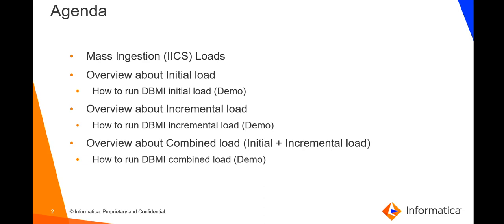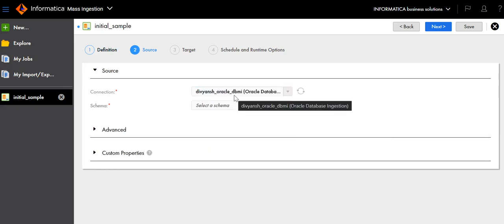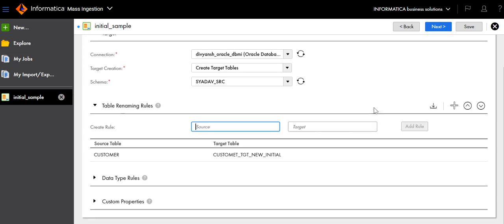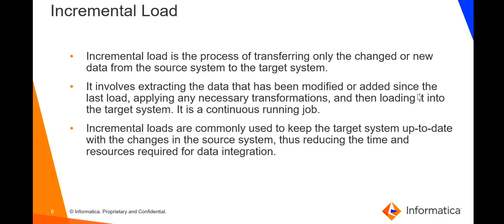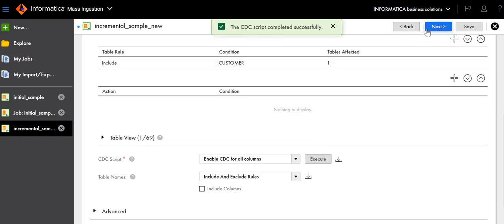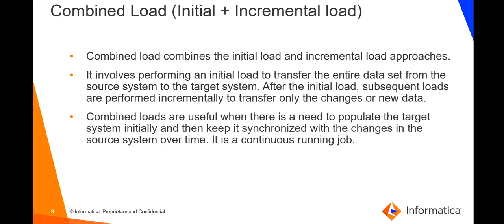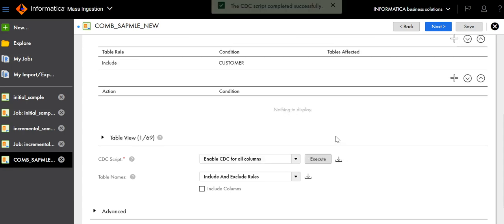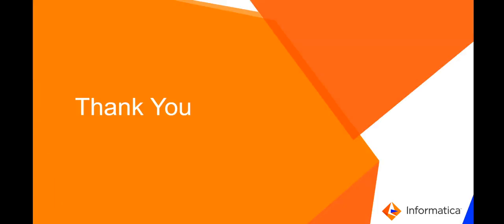Initial, Incremental and Combined Load in Mass Ingestion IICS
This video explains Initial, Incremental, and Combined Load in Mass Ingestion IICS.